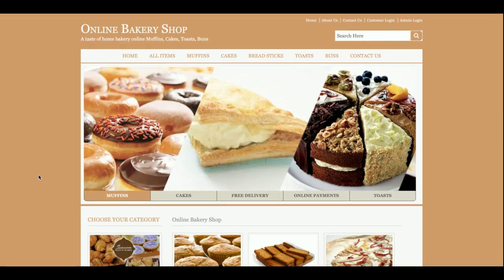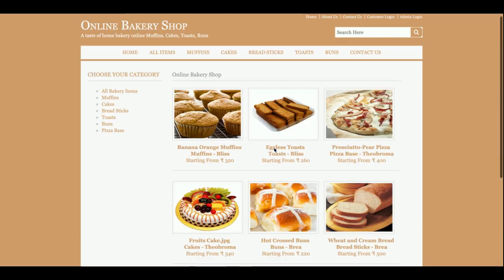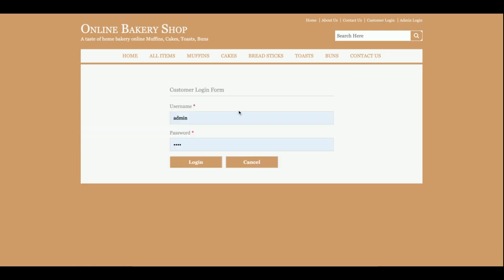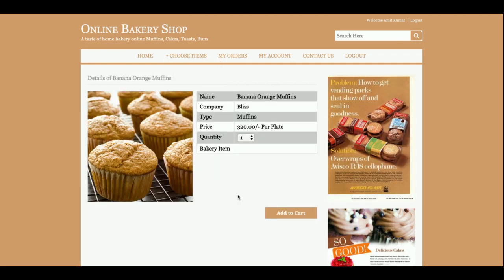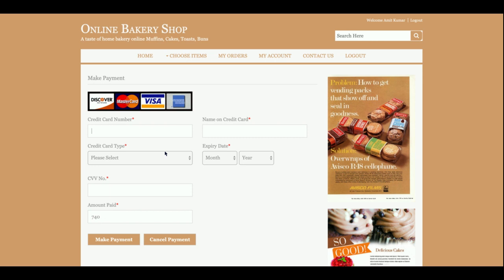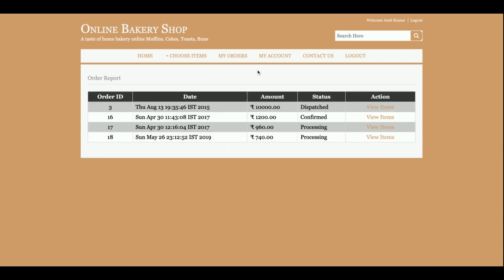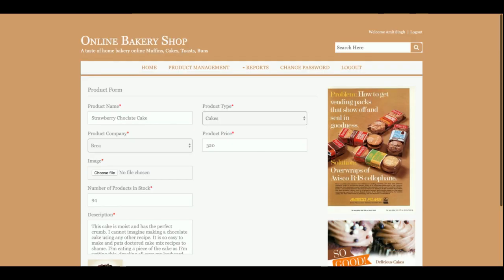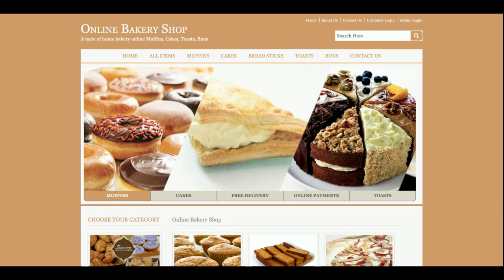Online Bakery Shop | Java JSP Servlet Project | Java JSP CRUD Project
Online Bakery Shop is a Java JSP and  MySQL project where all backend we have developed in Java Servlet and all UI Online Bakery Shop  we have implemented in JSP.

Online Bakery Shop Java JSP Project Tutorial
Online Bakery Shop Download
Java example
JSP final year project
Java project
Java tutorial